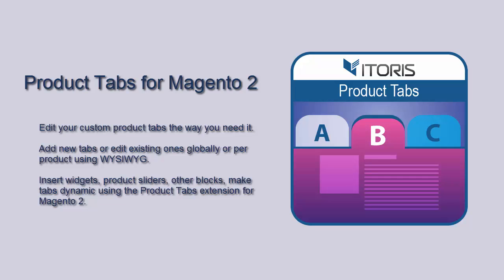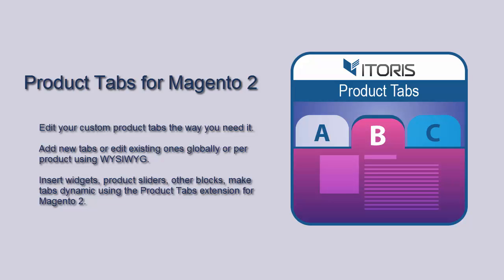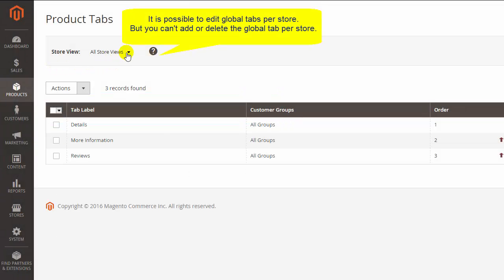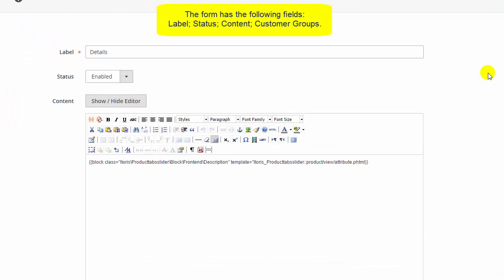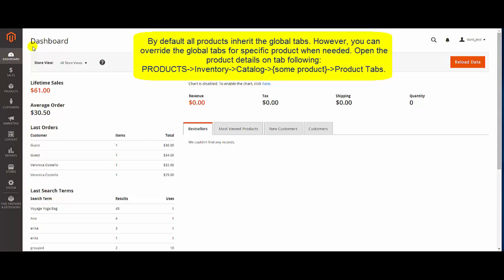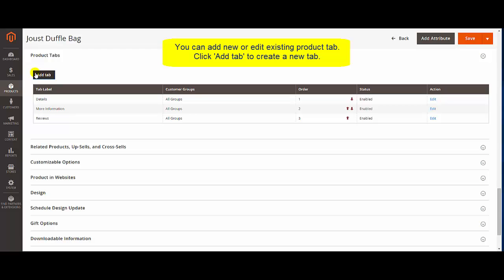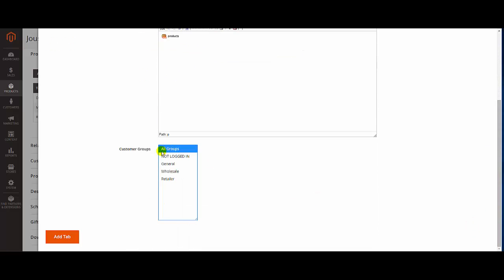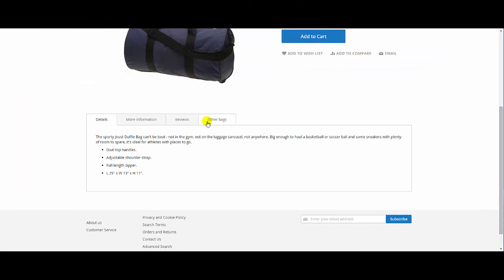Product Tabs for Magento 2 by ITORIS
Wondering how to edit tabs for your products? It can be a challenge if you have no programming experience. Magento doesn't allow editing product tabs in the backend. Our extension helps to solve the issue.

Edit your custom product tabs the way you need it! Add new tabs or edit existing ones globally or per product using WYSIWYG. Insert widgets, product sliders, other blocks, make tabs dynamic using the Product Tabs extension for Magento2.